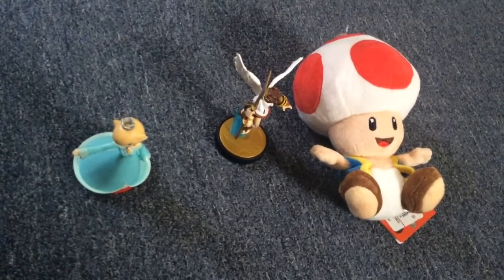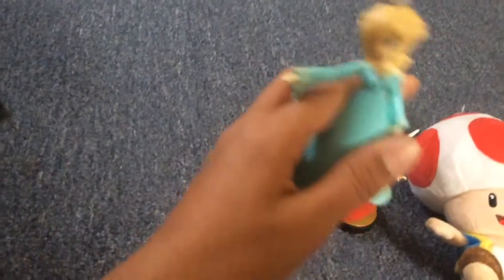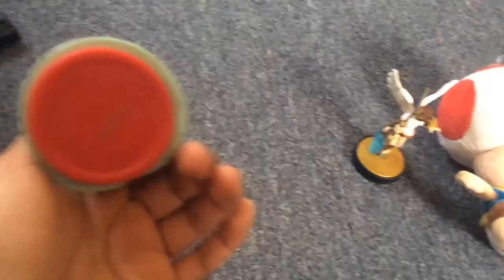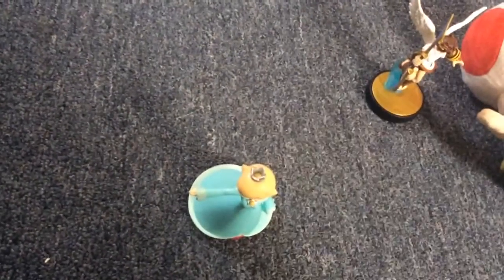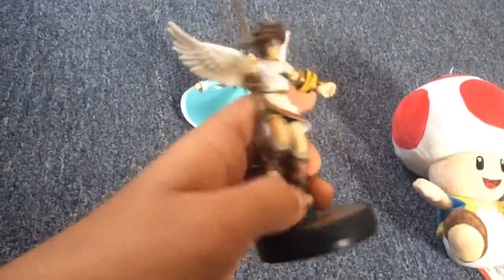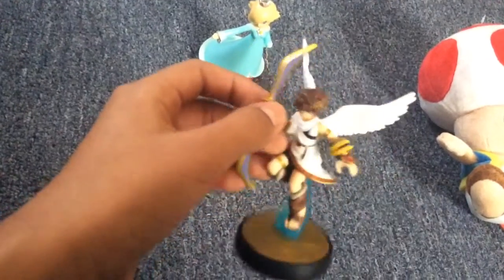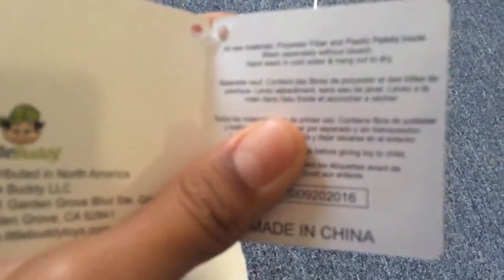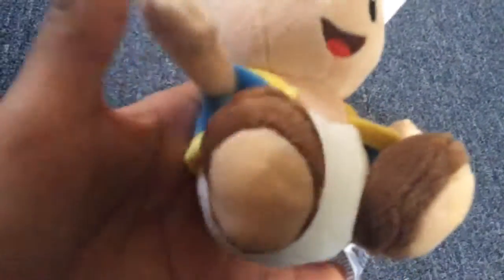I got two amiibo and toad plush review